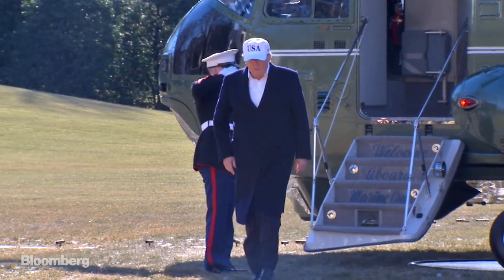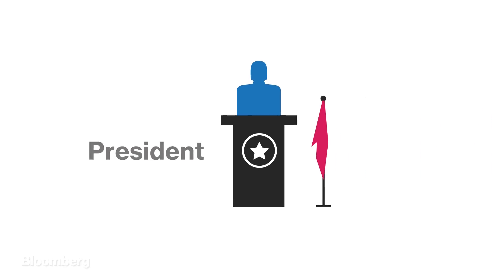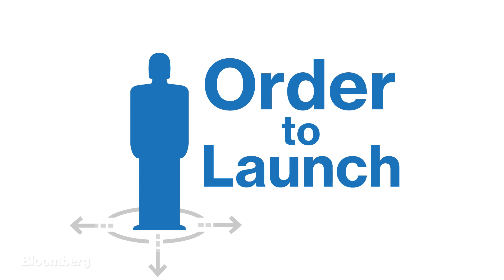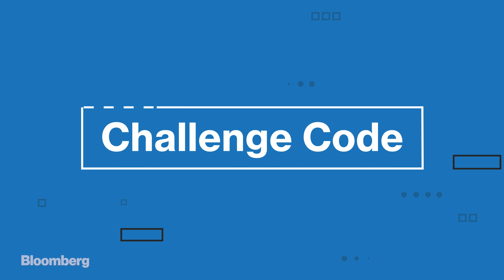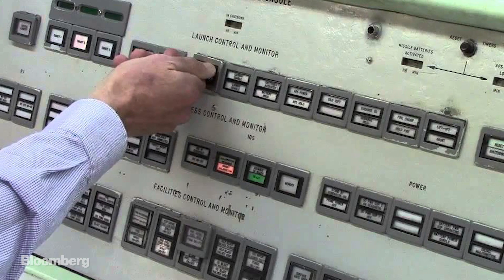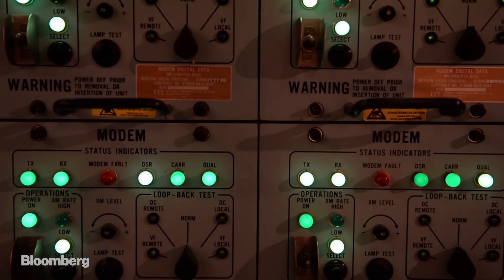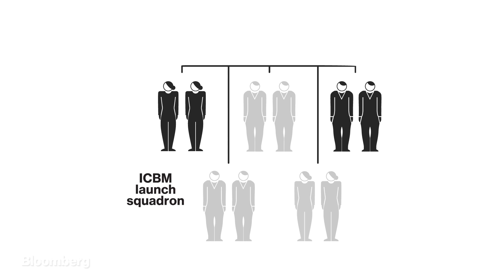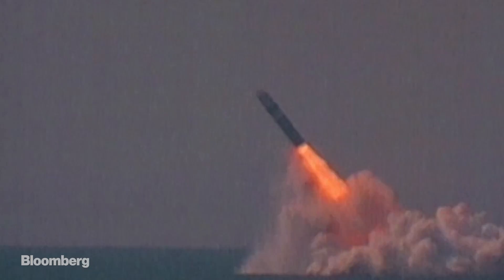How a U.S. Nuclear Strike Actually Works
What would happen if the president of the United States wanted to launch a nuclear weapon? Here are the steps the commander-in-chief would need to take.